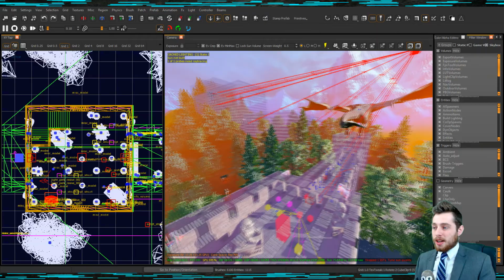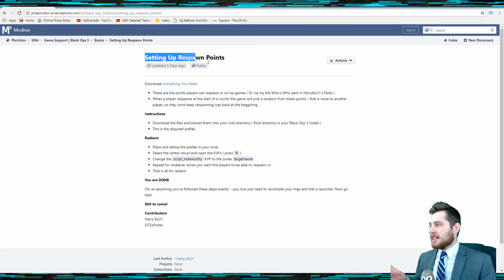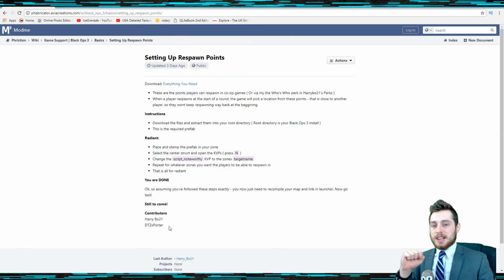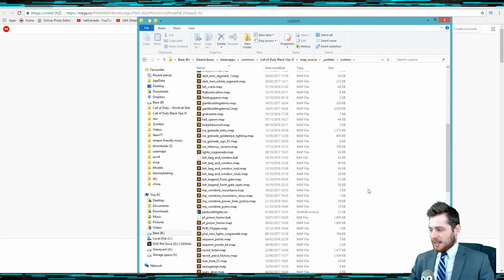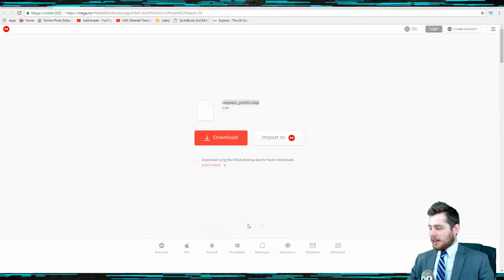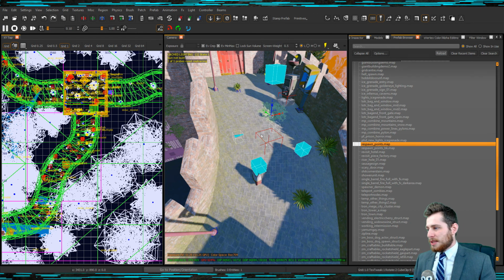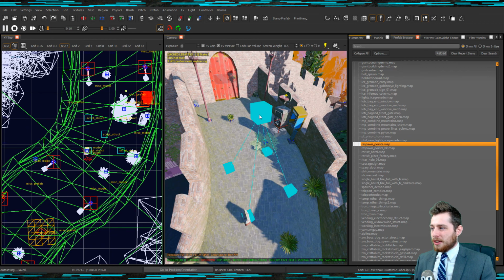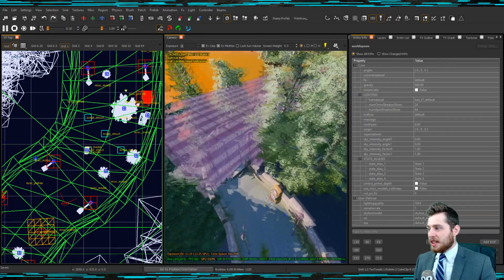Adding Player Respawn Points: Radiant Call of Duty Black Ops 3 Mod Tools Tutorial Series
Adding Player Respawn locations: Radiant Call of Duty Black Ops 3 Mod Tools Tutorial Series

This tutorial walks-through all that is needed to add player respawns into your custom black ops 3 zombies maps. This will allow you to enter the next round in a different location and improves overall gameplay on custom maps.

This is for black ops 3 custom mapping development. This is a part of the black ops 3 mod tools tutorial series.

Mod Tools:
Get yourself a copy of Black Ops 3 for Steam. Load up steam, head to: Library/Tools/Call of Duty: Black Ops III - Mod Tools. Make sure you right click and head to the DLC tab and download assets. Then come join us on the Discord channel to stay ahead of the game with the latest tips and tricks with mapping! Easy as pie :D

👍 Don't forget to smash a Like :)
💌 Write a Comment maybe?

    GPU: MSI GTX 970 Twin Frozr
    CPU: i5-4690k
    CPU FAN: Cooler Master Hyper TX3 Evo
    MBO: MSI Z97 G55 SLi
    RAM: 16GB Corsair Vengance 1866Mhz
    NIC: ASUS PCE-AC68
    Peripherals: Perixx PX-1100 Keyboard, TeckNet Lit Laser Mouse
    Monitors: 50" Sony Bravia Smart Tv + 21" Dell Pc monitor